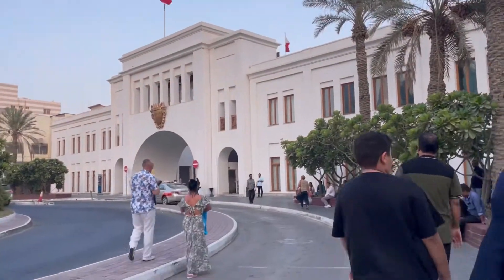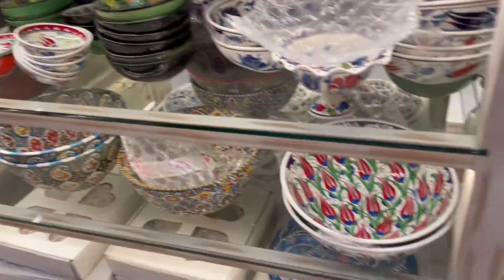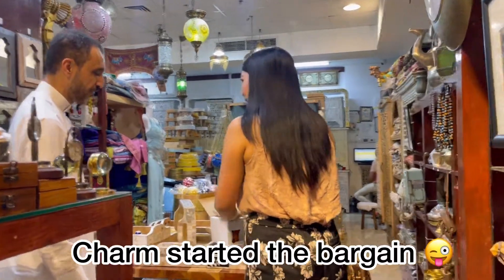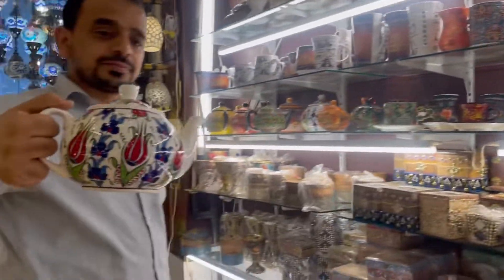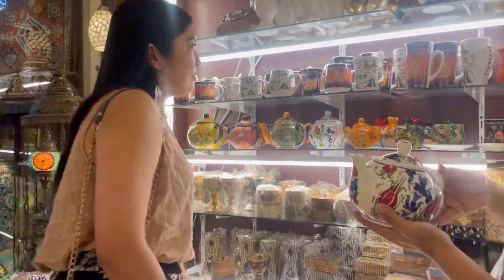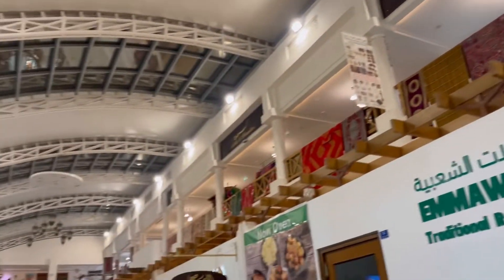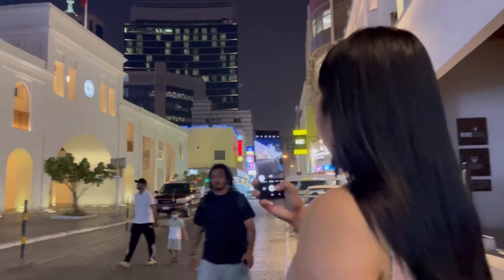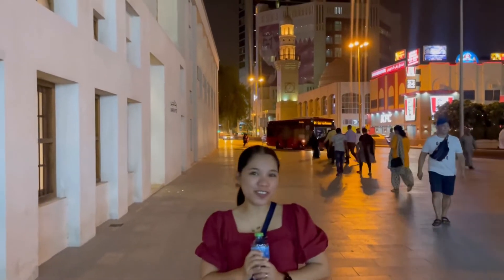Manama Souq Bahrain with Charm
Thank you for all the support for my videos!

Credits to the music used as background on this video taken from InShot app is: